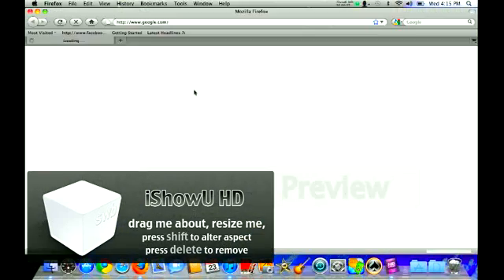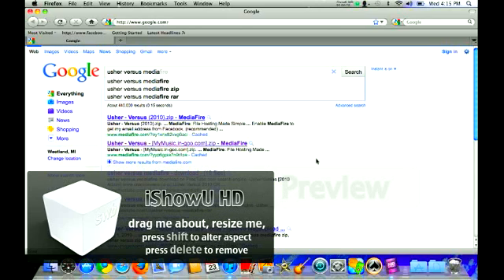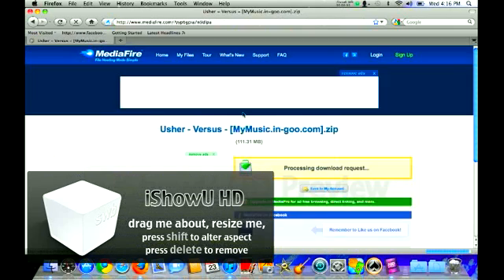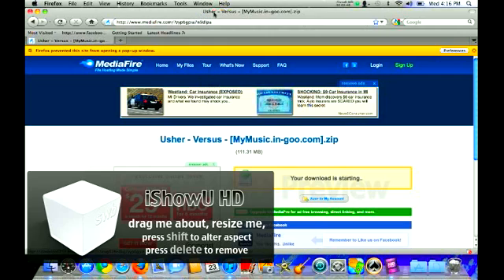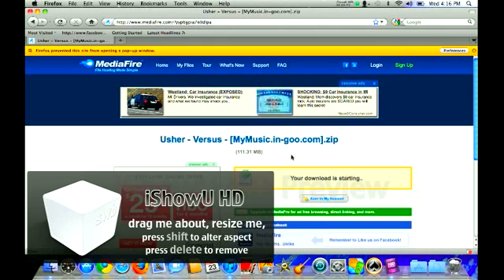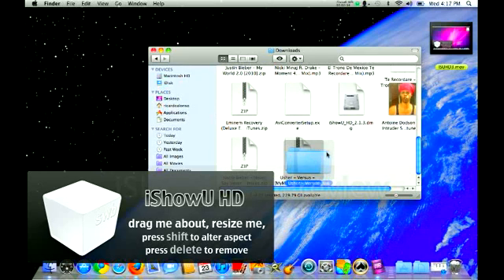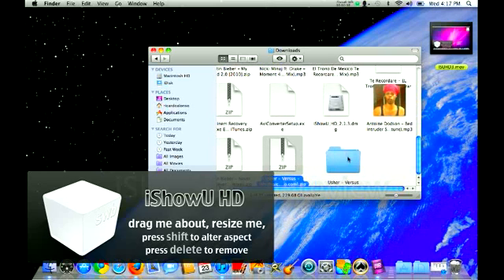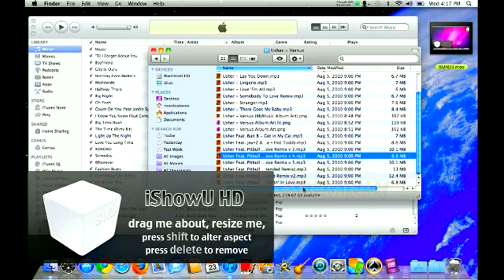How to download free music to iTunes! (Mac)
This Video Will show you how to download free music to itunes!